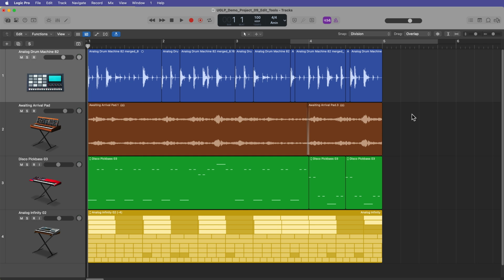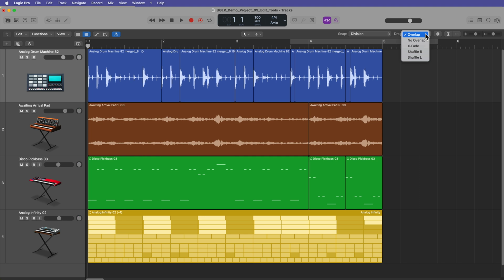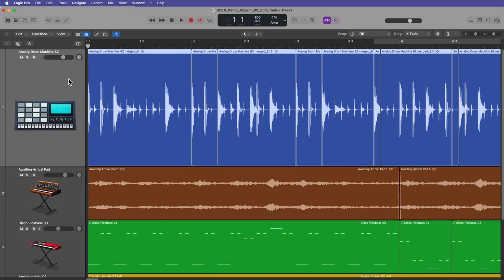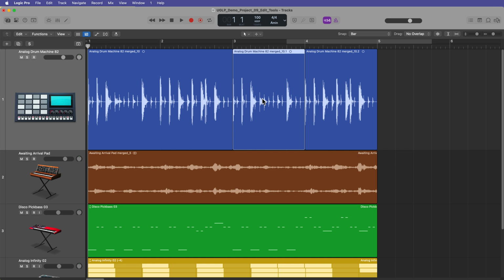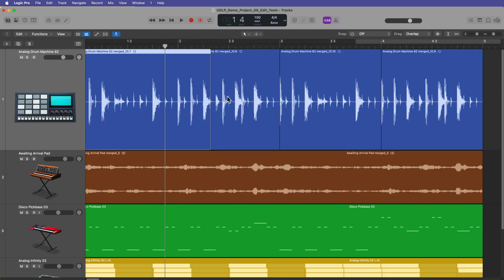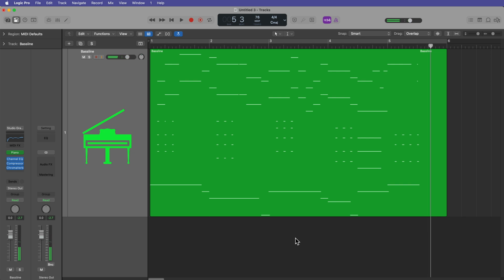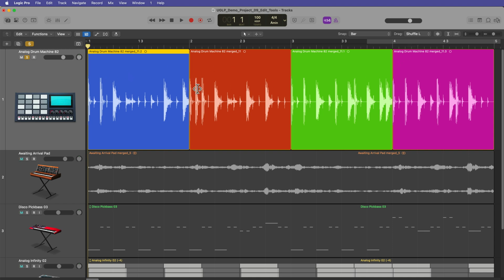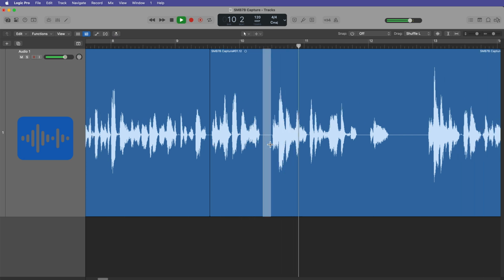Logic Pro 11 - #23 Drag Modes: X-Fade, Overlap, No Overlap & Shuffle Editing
1. How to use the X-Fade drag mode to automatically create crossfades at region overlaps
2. The difference between No Overlap and Overlap, and when to use them
3. How to MIDI multiple MIDI regions together with Overlap mode
4. How to use Shuffle editing for re-arranging regions and narration/voiceover editing

Chapters:
0:00 Intro
0:45 Sponsor Segment
1:41 X-Fade
3:13 Crossfade Shortcut
4:27 No Overlap
5:57 Overlap
8:22 Shuffle: Basic Functions
10:16 Shuffle: Editing Narration